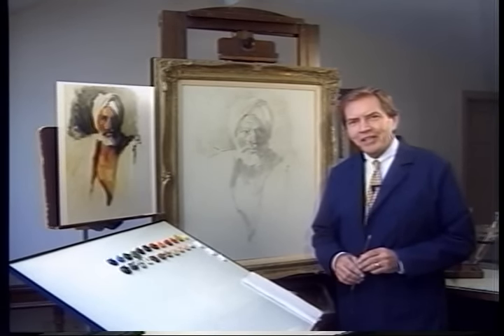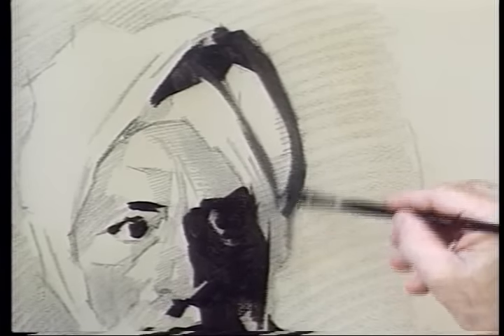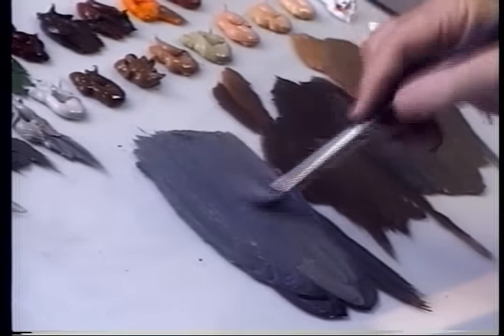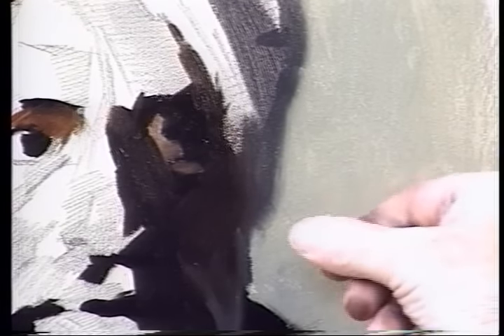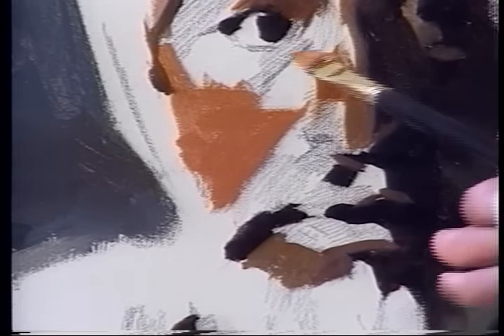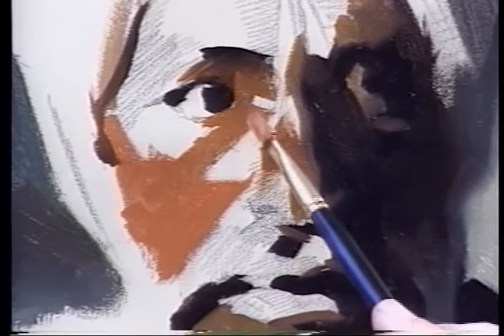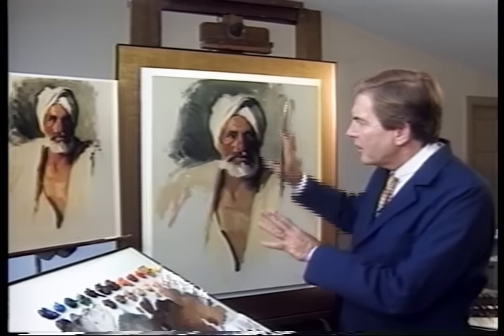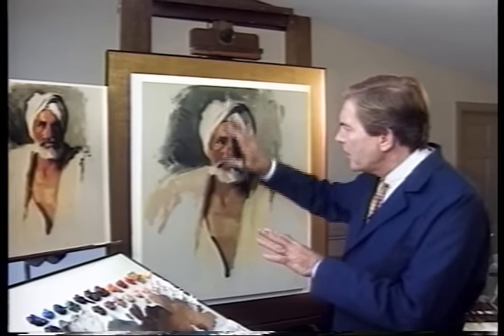The Portrait Institute John Singer Sargent's Head of an Arab